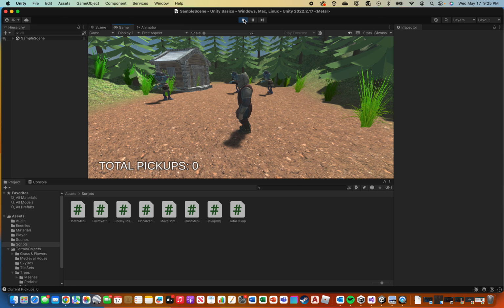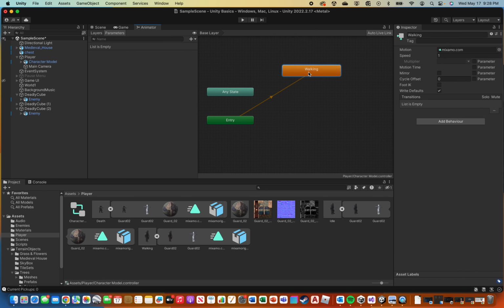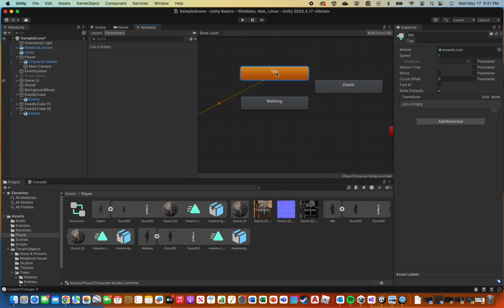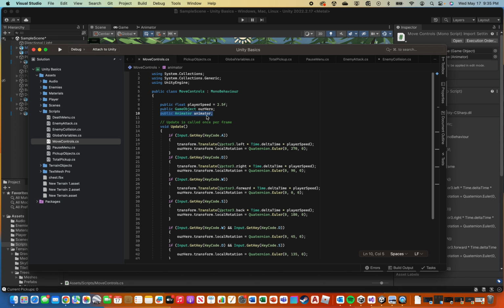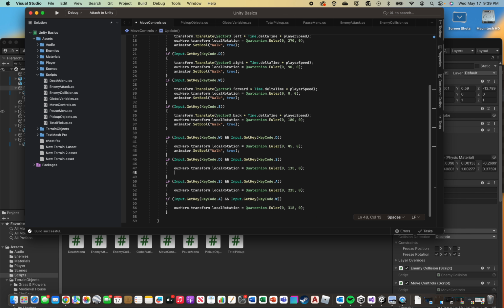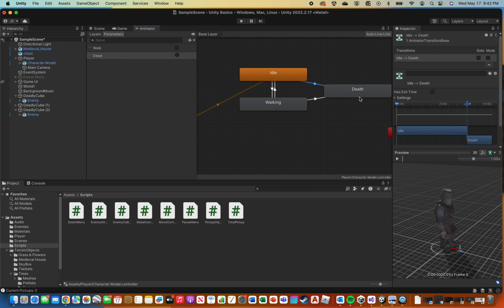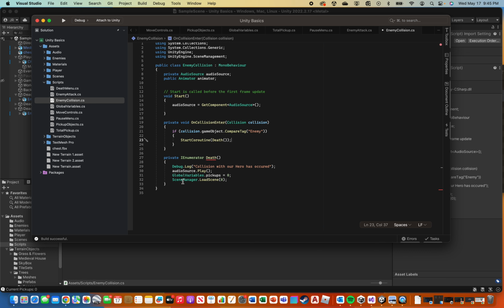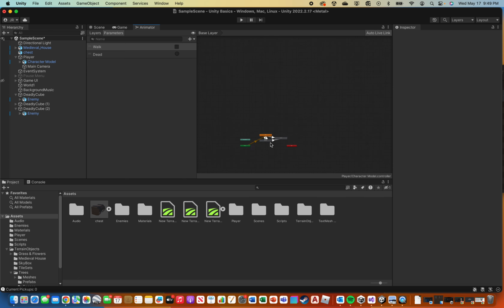Unity Basics 18: Animation States and Coroutines